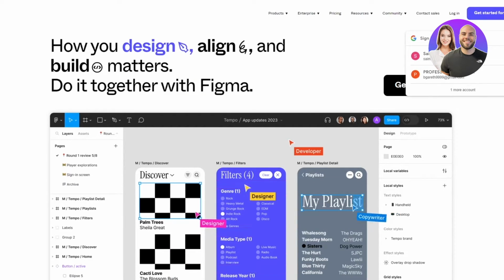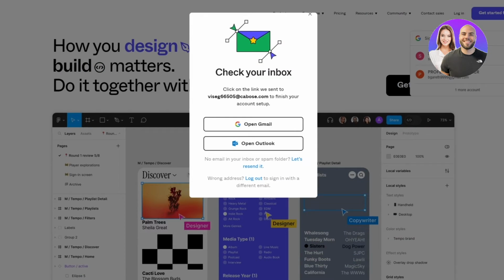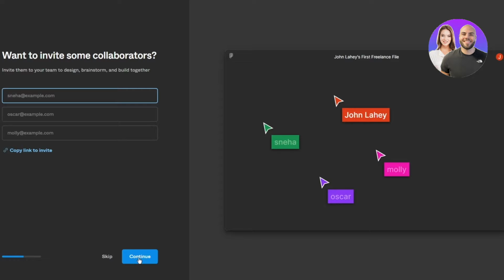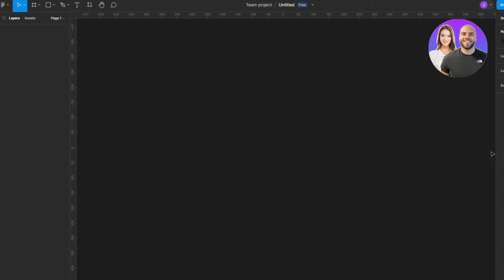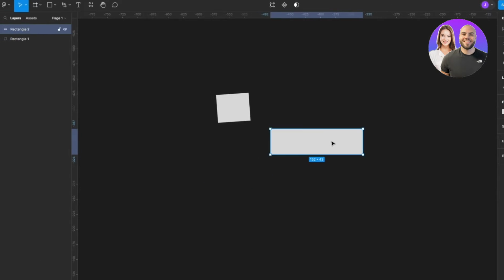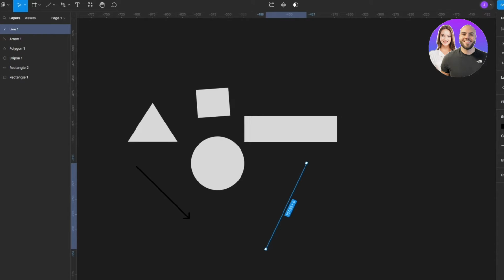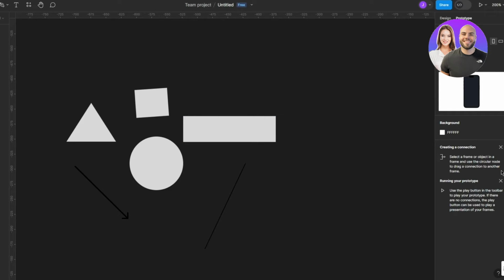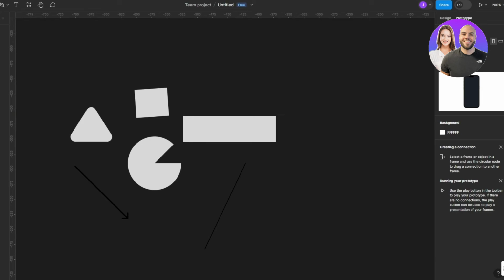How To Create Wireframes In Figma 2026 (Step-By-Step)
In this video we show you How To Create Wireframes In Figma. This video will cover everything that you need to know and help you get started with this software.